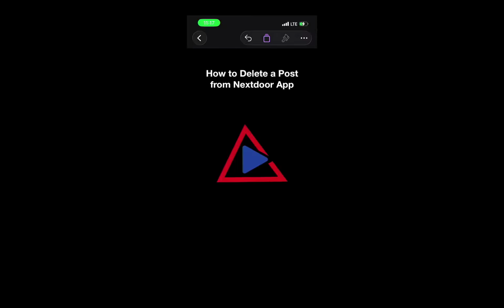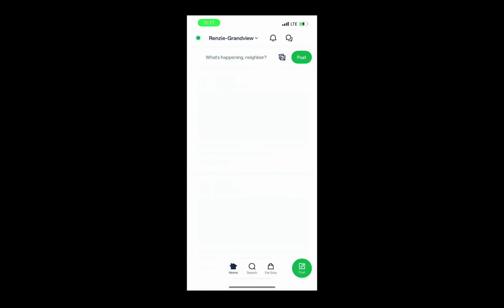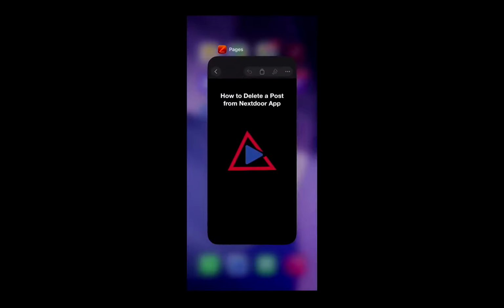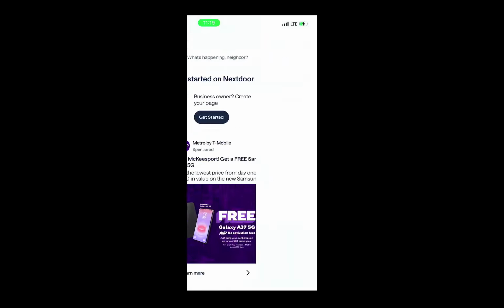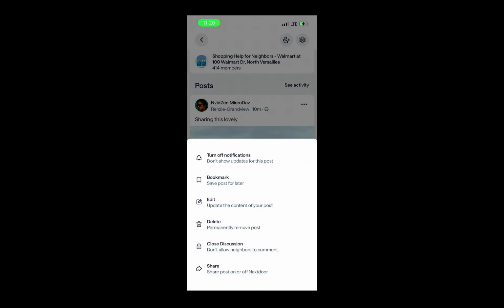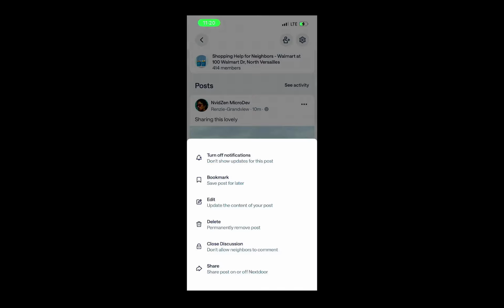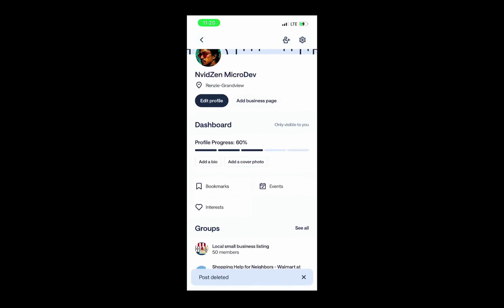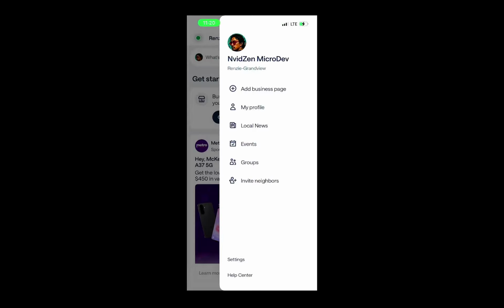How to Delete a Post from Nextdoor app [2026 Full Guide]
How to Delete a Post from Nextdoor app

Are you looking to tidy up your Nextdoor app profile? Deleting a post is a simple yet essential task, and in today's video, I’ll walk you through the straightforward steps to remove unwanted posts. First, we'll cover how to access your account on both iOS and Android devices. From signing in to navigating your profile, you'll learn everything you need to know to effectively manage your posts. Once you locate the post in question, I’ll guide you through the deletion process, including how to confirm your choice, ensuring you understand the implications of this action. Whether it's an old selling post or a comment you're no longer comfortable with, my comprehensive tutorial will leave you feeling confident about maintaining your Nextdoor presence.

Nextdoor, delete post, remove post, manage posts, Nextdoor app, profile management, tutorial, how-to, iPhone, Android, app guide, social media tips, neighborhood app, account settings